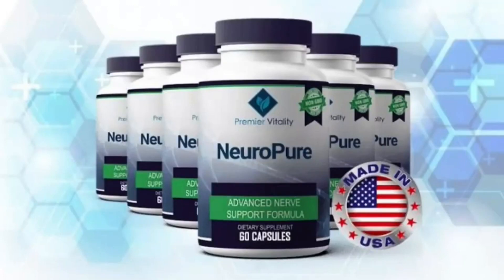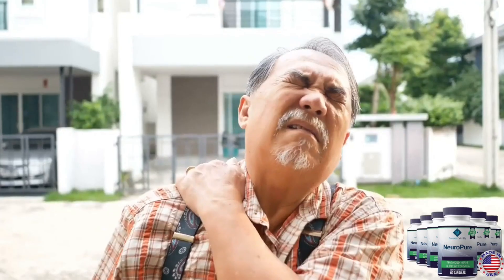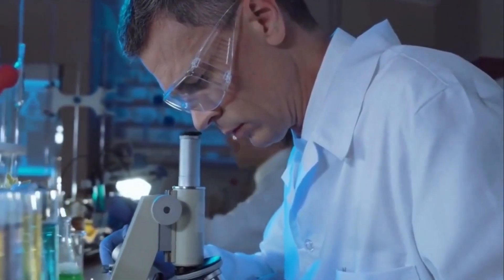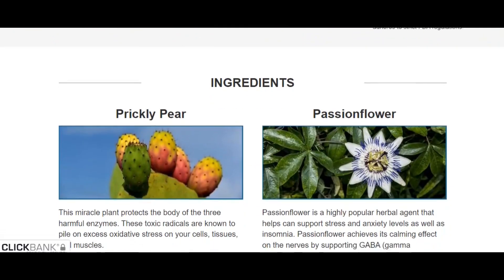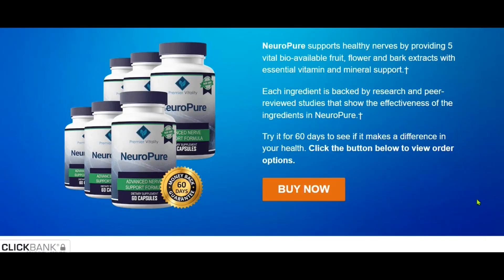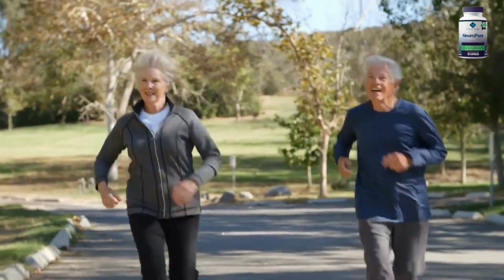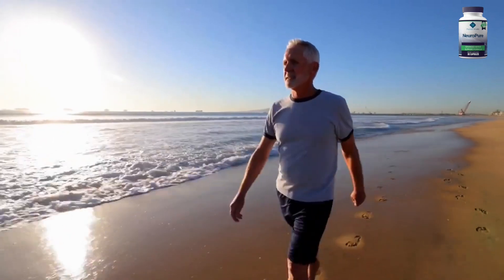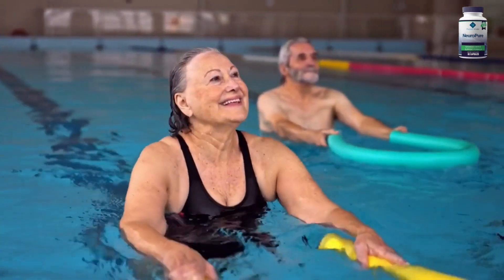NEUROPURE – NeuroPure Review– ⚠️BEWARE!!!⚠️ – NeuroPure works? – NeuroPure Reviews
✅What is NEUROPURE?
Powerful All-New Nerve Support Formula. NeuroPure promotes healthy blood sugar by providing 5 vital bio-available fruit, flower and bark extracts with essential vitamin and mineral support. Each ingredient is backed by research and peer-reviewed studies that prove the effectiveness of the ingredients in NeuroPure. By trying NeuroPure, you begin to support:Healthy Nerves, Reduction in Pain, Promote Energy Production, Deeper and More,Relaxing Sleep, Overall Health and Wellness.

✅ NEUROPURE Ingredients
The full standardized doses of all 5 vital bio-available fruit, flower and bark extracts with essential vitamin and mineral support — are critical for the effectiveness of NeuroPure, are they : Prickly Pear, Passionflower, Marshmallow Root, Corydalis, California Poppy. On the official website you can check how each of them acts on your oranism.

✅ NEUROPURE is safe?
NeuroPure is produced in the USA, in a FDA approved and GMP certified facility under the higuest-quality standards
Also, Quientum Plus capsules are safe as they are non-GMO, not habit forming and there are no side effects.
After all of this things, I think it’s safe to say that: yes, you can trust this product.

✅ NEUROPURE have any refund policy?
To get the full results of NeuroPure we recommend taking the product for a minimum of 3-6 months. So we recommend the 3 bottle or 6 bottle option.

✅How to take neuropure?
As a dietary supplement take one (1) veggie capsule twice a day. For best results take 20-30 min before a meal with an 8oz. glass of water or as directed by your healthcare professional.
take your treatment seriously and use it correctly to feel the results you want.

📌It Uses 100% Natural NeuroPure Formula
NeuroPure is a natural supplement that helps to tackle neuropathy by using ingredients like prickly pear, California poppy seeds, yanhusuo plant, marshmallow, and passionflower. These ingredients are the main components of the NeuroPure formula.

📌No Artificial Stimulants
NeuroPure is a dietary supplement that has been created to reduce pain in nerves and improve the overall health of the body. The product has been manufactured by Vitality Nutrition which is a reputed name in the health industry.
NeuroPure supplement does not use artificial stimulants to enhance the product's taste. It uses 100 natural ingredients to give you freedom from stress and anxiety.